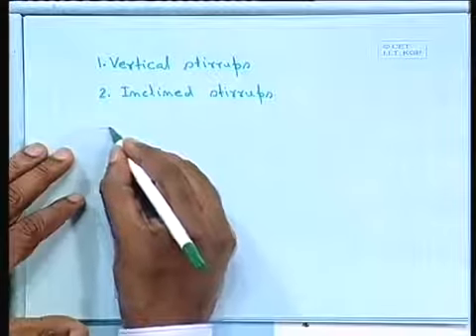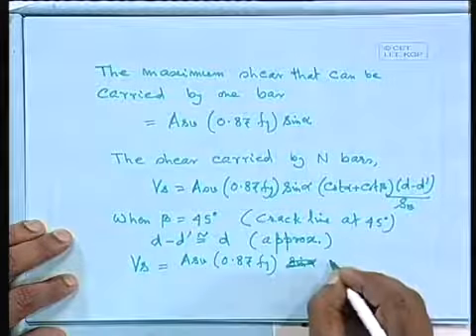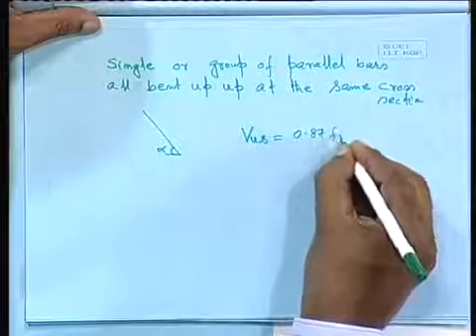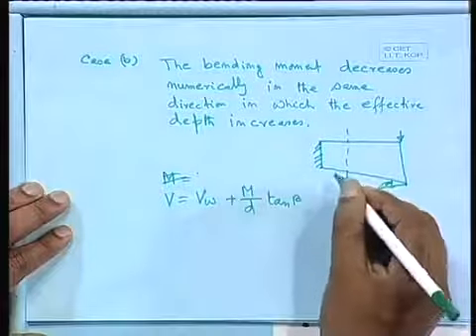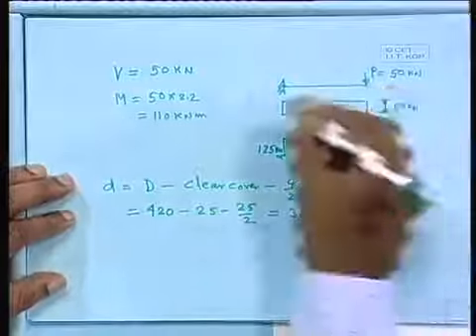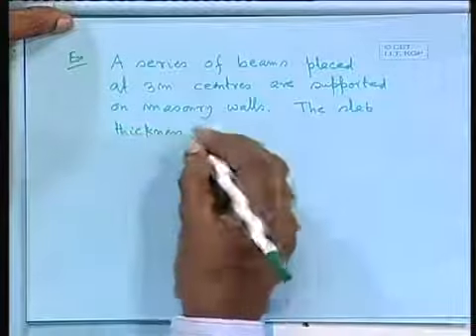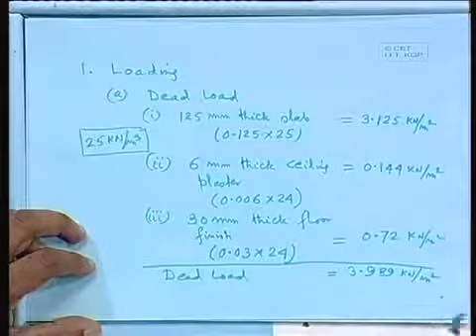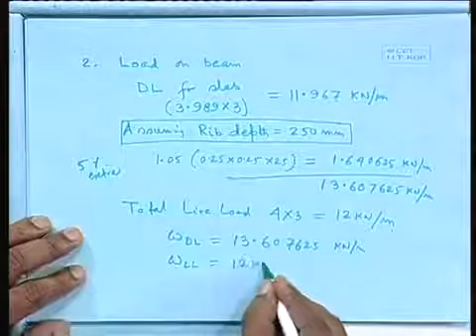Lec 12 Design for Shear BestAvailable